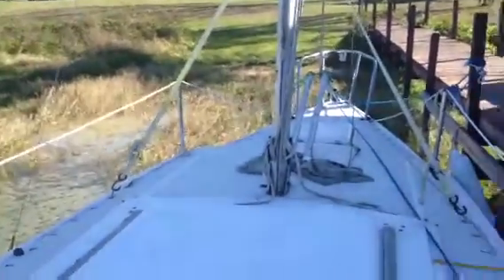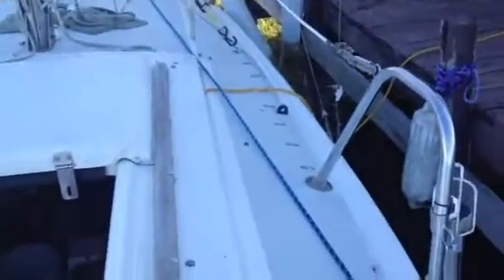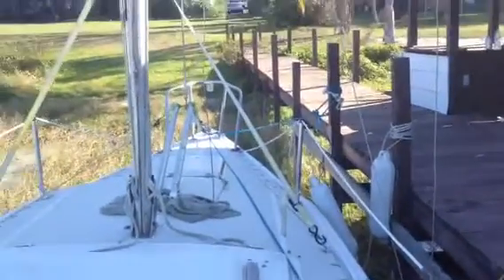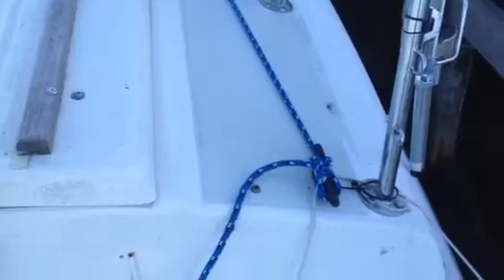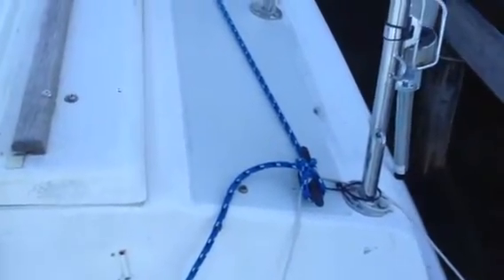Mast raising Macgregor 25 part 9